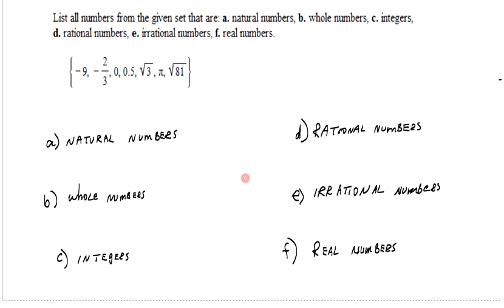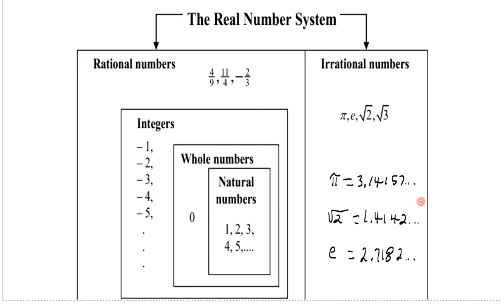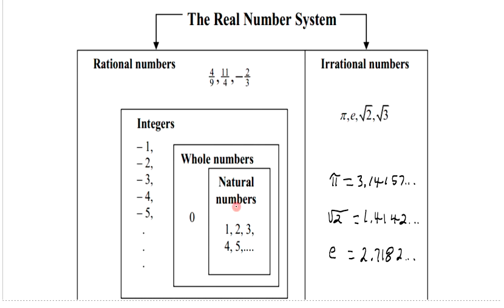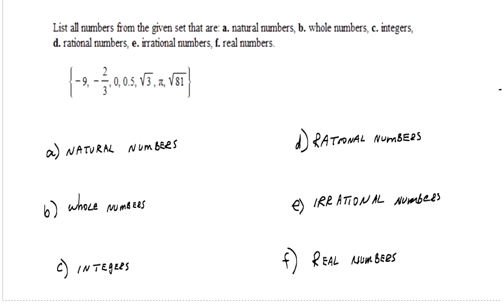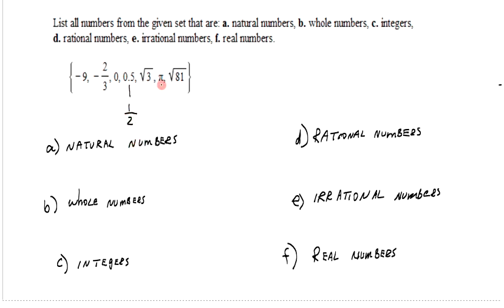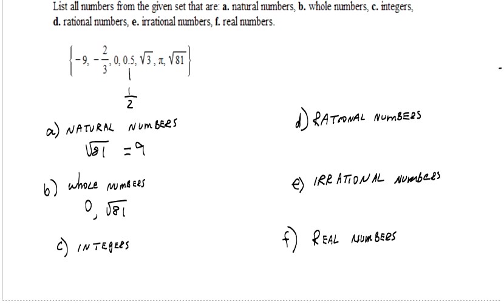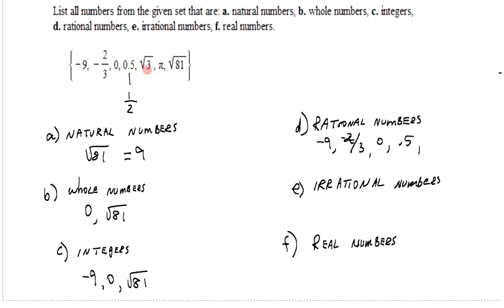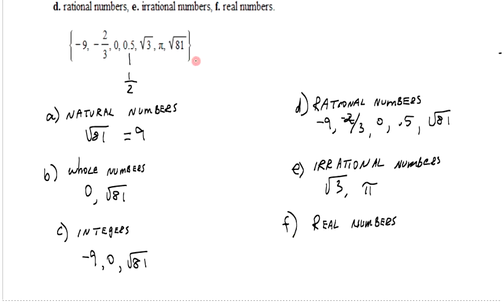Identify Sets of Numbers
Identify Sets of Numbers (whole numbers, integers, rational number, irrational numbers, real numbers